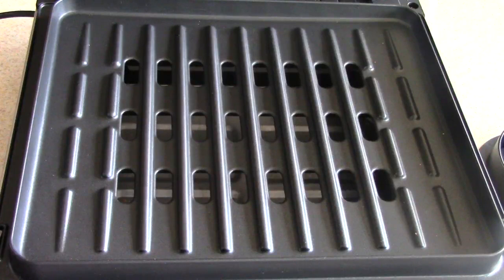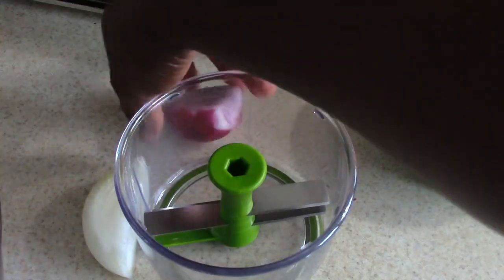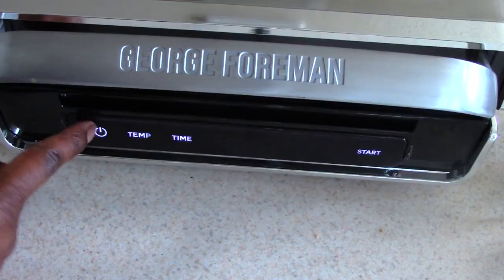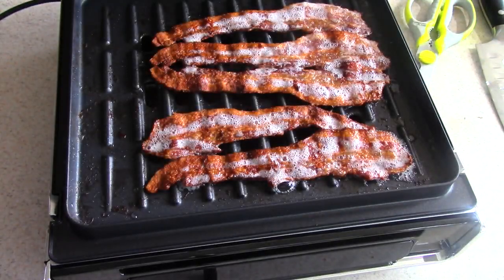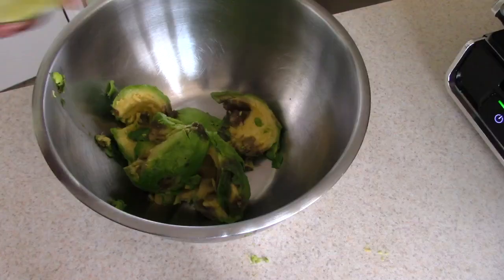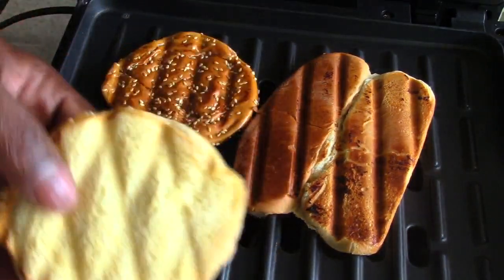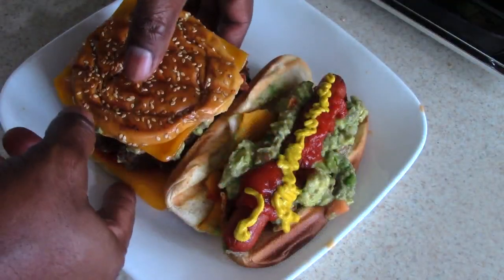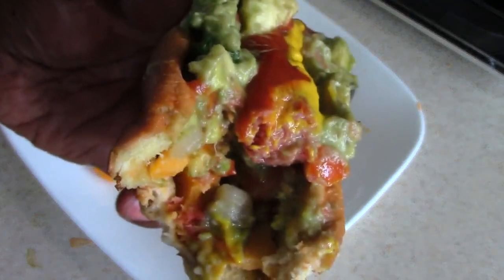2020 No Flip Bacon CheeseBurger & Hotdogs George Foreman Grill CookingWithDoug Style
Guacamole Foreman Cheeseburgers Bacon
10min at 425(no flip)
1.5 - 2lbs of ground beef makes 4-5 burgers
George Foreman grill on Amazon
Burger press
3in1 Guacamole slicer
Salt,black pepper,Garlic mix
Onion chopper
OXO Measuring cup
Silicone Spurtle set